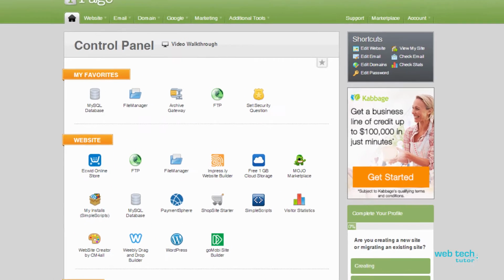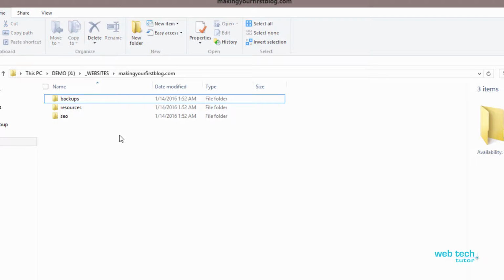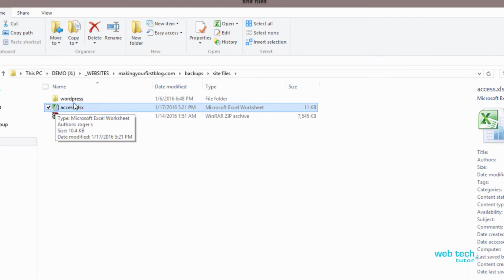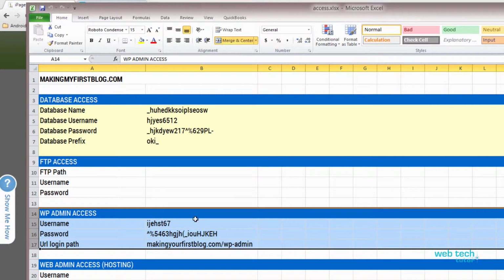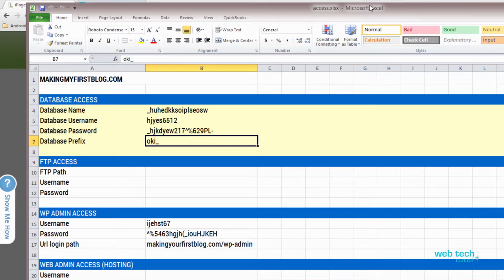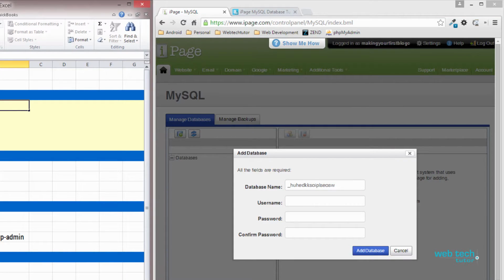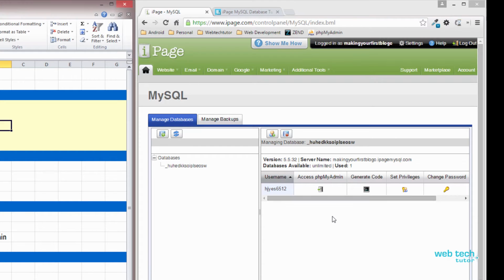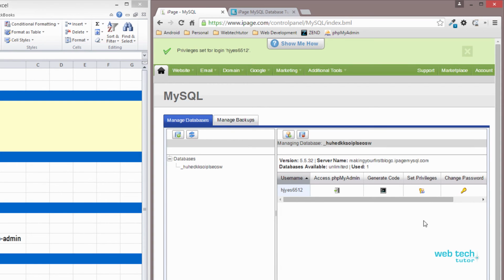How to make a blog - Create and prepare the database (Part 07)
FULL VIDEO SERIES AVAILABLE AT WEBTECHTUTOR.COM

NEXT UP: How to install Wordpress on your server (Part  8)

The Wordpress database is the lifeblood of your entire web site. It is the place where all data about your site is kept, posts, pages etc.

Installing the wordpress database from scratch and not relying on the web site hosts one click install has always been my preference and a way to ensure that I have better control over naming of my database and tables.